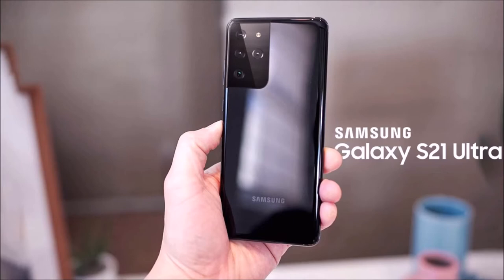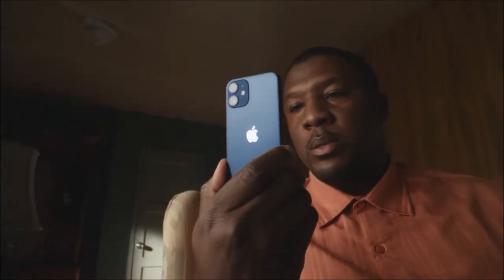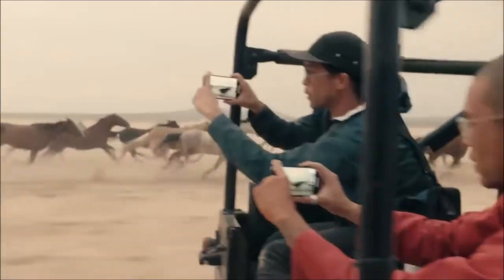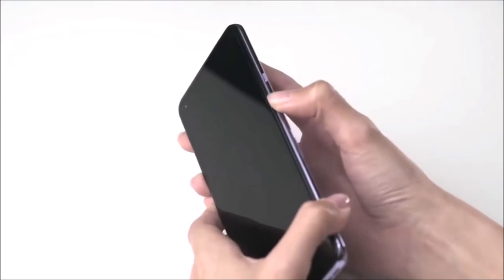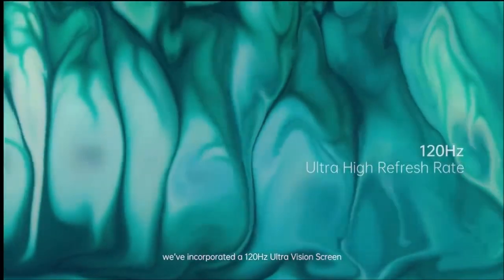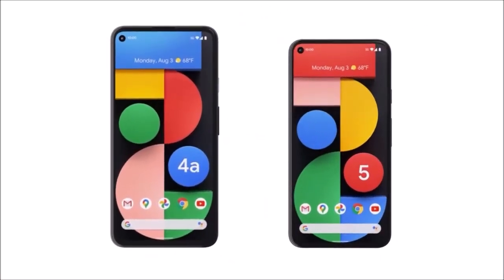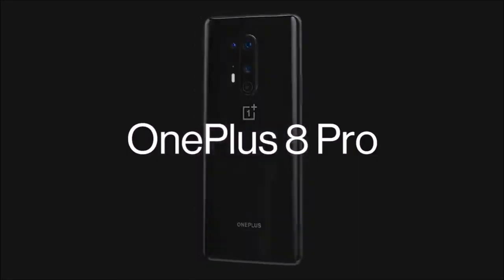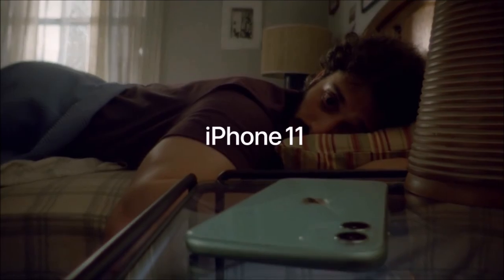Best phones 2022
Deciding on a new phone can be difficult, but we have done the work for you and these are the best smartphones to buy right now. Whether you're looking for the best Android or iOS flagship model, or a solid cheap phone with basic features, these are the best devices for a variety of budgets.

Apple iPhone 11
Apple iPhone 12
Apple iPhone 12 mini
Apple iPhone 12 Pro
Apple iPhone SE (2020)
Google Pixel 4a
Google Pixel 4a 5G
Google Pixel 5
OnePlus 8 Pro
OnePlus 9
OnePlus 9 Pro
OnePlus Nord
Oppo Find X2 Pro
Samsung Galaxy Note 20 Ultra
Samsung Galaxy S20 FE
Samsung Galaxy S20+
Samsung Galaxy S21
Samsung Galaxy S21 Ultra
Samsung Galaxy S21+

Gadget&Gizmo is designed to bring out the most useful and specialized recommendations for things to buy through the vast landscape of e-commerce.

Gadget&Gizmo takes all reasonable steps to provide correct and up-to-date information however we cannot guarantee that the information is always up to date, accurate, correct, complete, or suitable for a specific purpose.

Gadget&Gizmo may modify at any time and without prior notice, the videos provided. The information is provided without warranty or liability by Gadget&Gizmo.